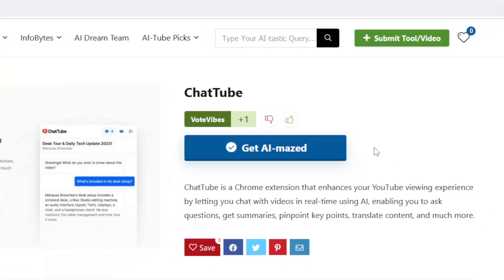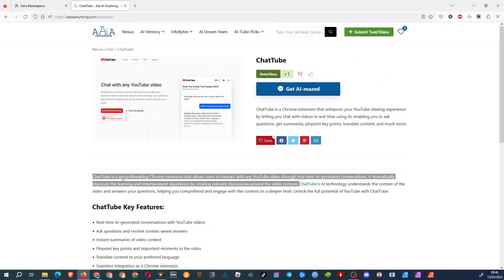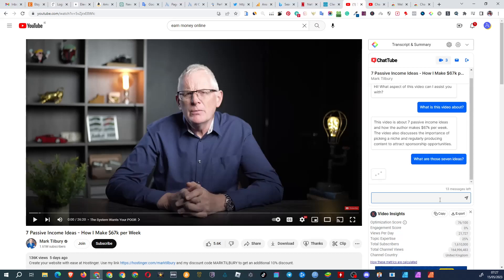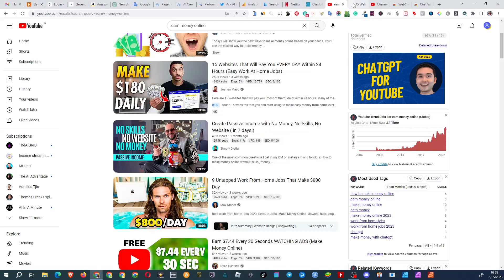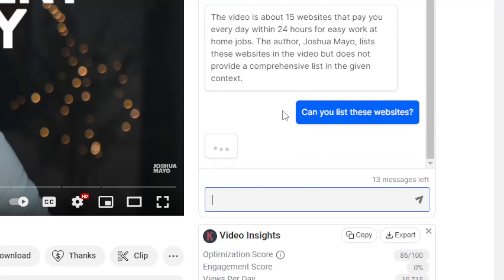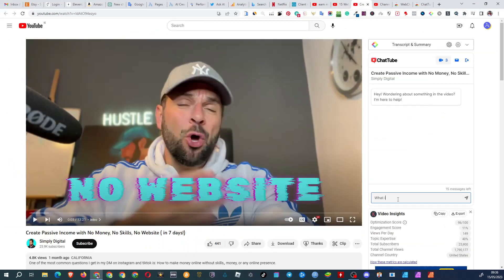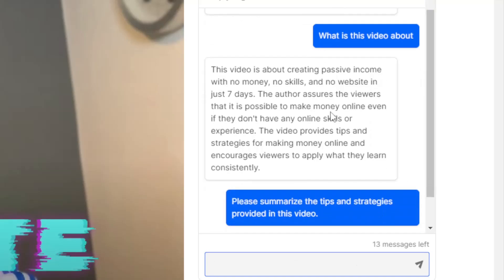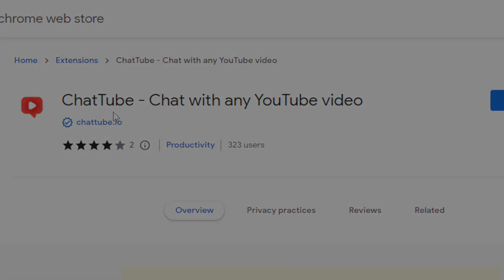Maximize Your YouTube Experience with ChatTube: AI-Powered Chrome Extension!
Unlock a whole new YouTube experience with ChatTube, a groundbreaking Chrome extension. ChatTube facilitates real-time, AI-generated conversations, enhancing your learning and entertainment interactions with any YouTube video. Wondering what a video is about? Get a quick summary. Not sure if it's worth your time? ChatTube provides an insightful overview. It's like having a personal assistant, only it's faster, smarter, and completely free!

Start saving hours in your daily research now, find out more about ChatTube